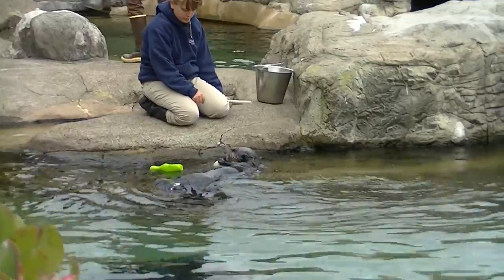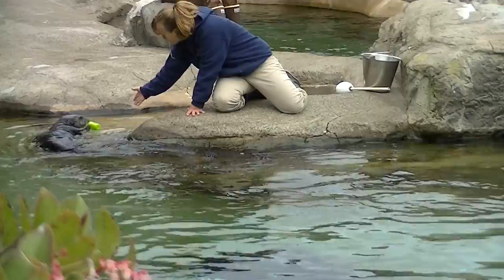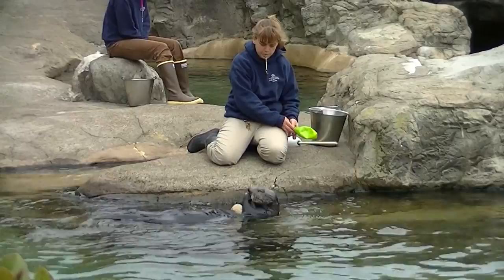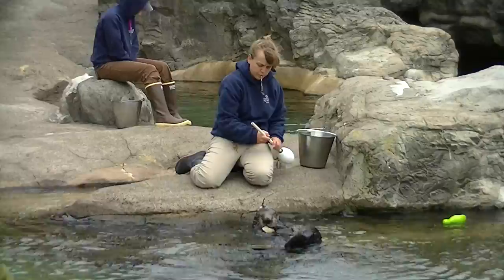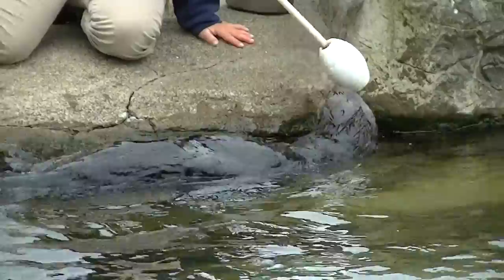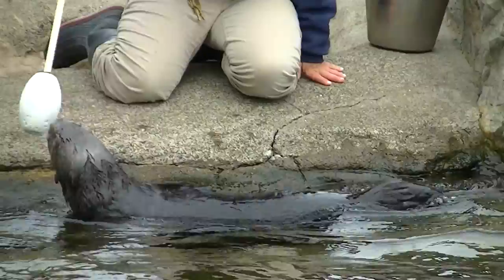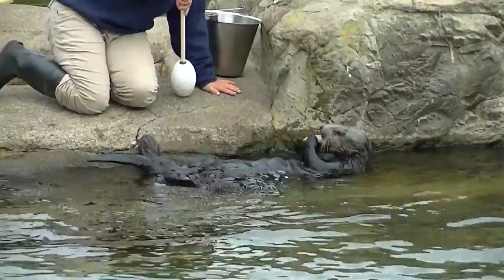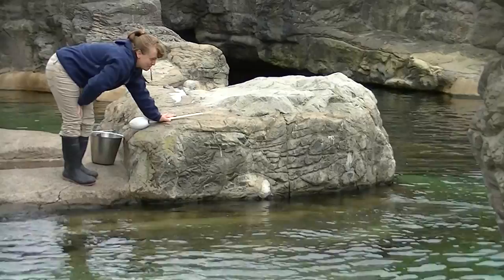Sea Otter up close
Oregon Coast Aquarium